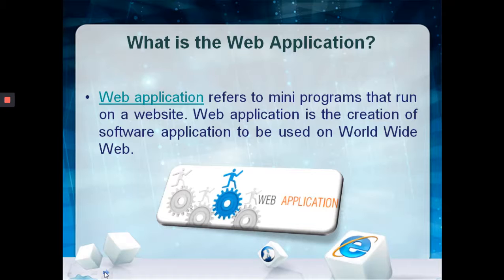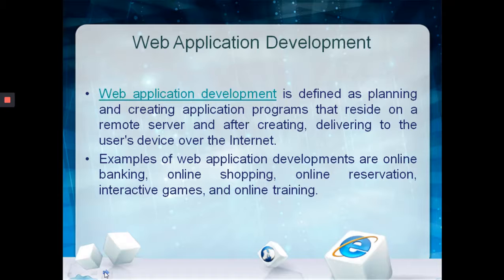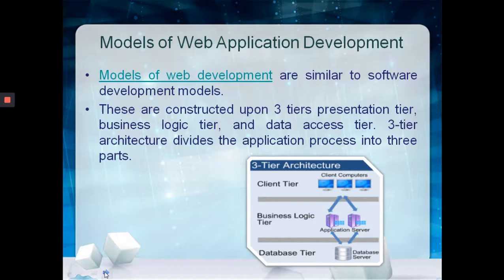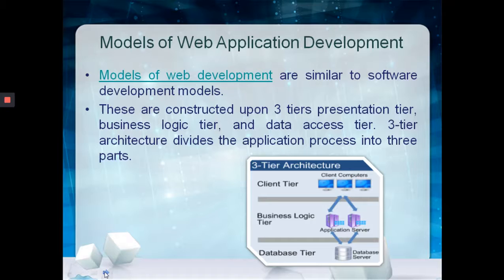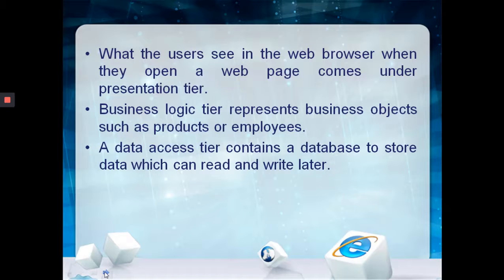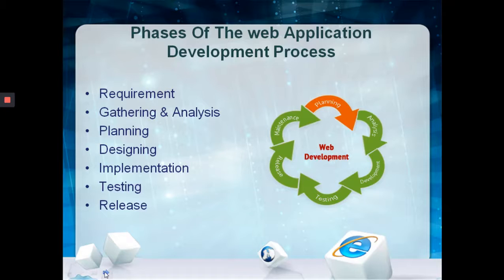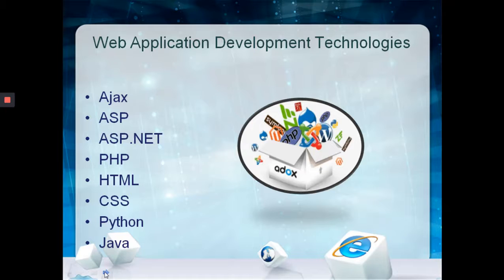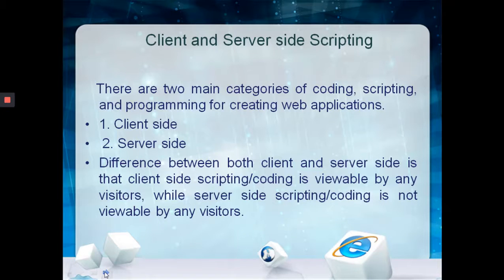ESP 2, IV razred, engleski jezik struke, "Web Applications"